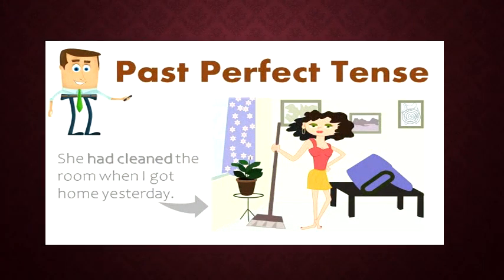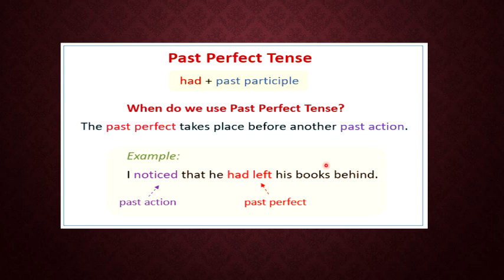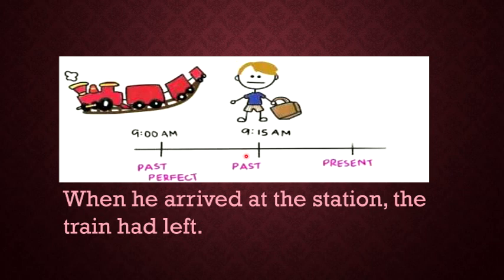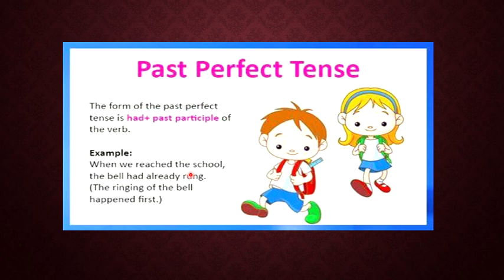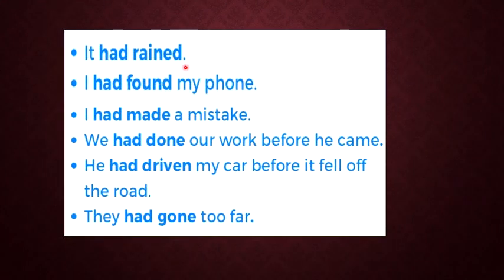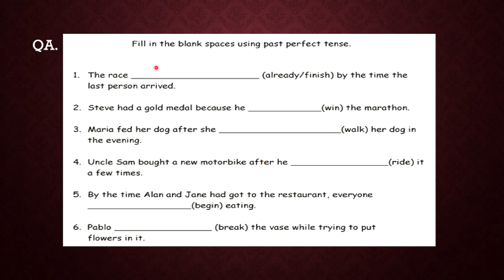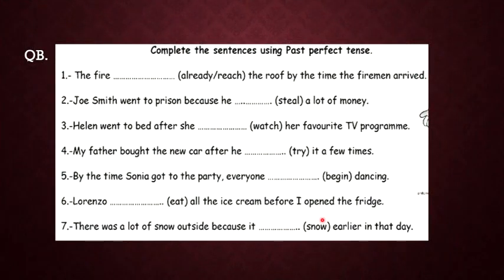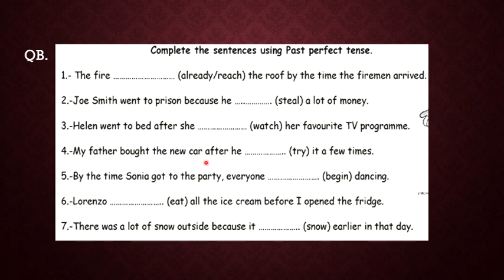PAST PERFECT TENSE | Part 1 | Tenses | Kinds of Tenses | Kinds of Sentences | Jyoti's EnGram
Hey learners!
Here is a video describing all about the use of Past Perfect Tense in affirmative sentences. The video effectively explains the different situations and ways in which this tense is used. Also the rules of using the tense are clearly shown. The different examples that are shown in the video helps the learner to gain expertise in the usage of Past Perfect Tense in affirmative sentences. The different exercises given in the video help the learner to implement the gained knowledge simultaneously and check their responses from the answers shared along with the exercises.